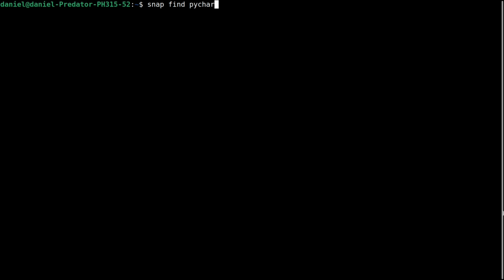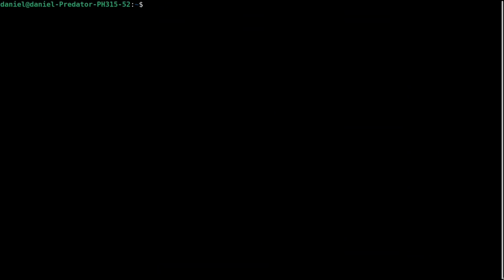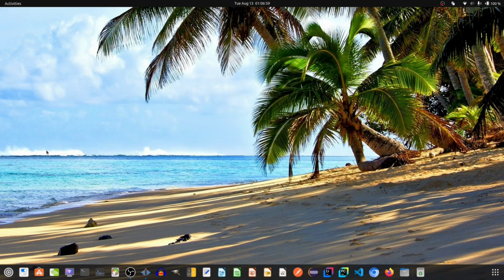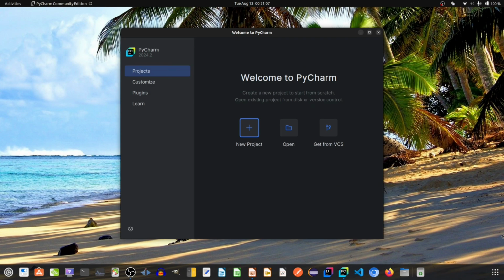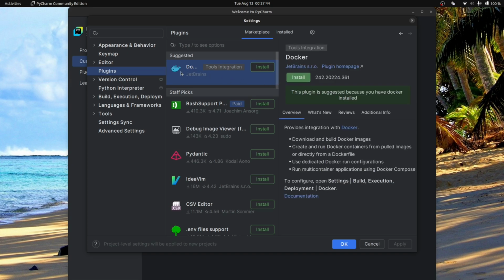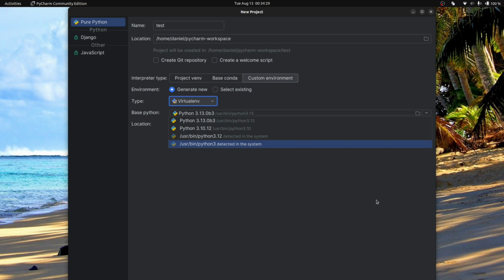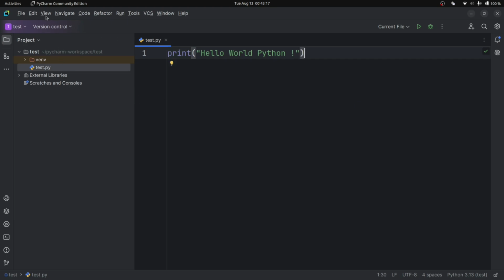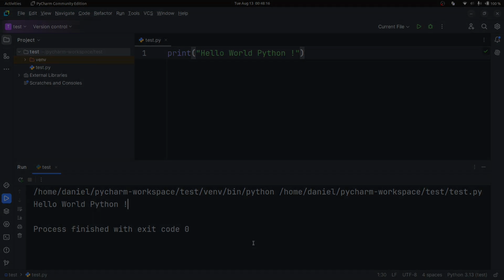PyCharm IDE: How to Install and Test It on Linux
Python, Data Science and Artificial Intelligence

Hey guys, this is a collection of videos I'm creating about Python core and external libraries, applied to Data Science and Artificial Intelligence. This is a huge set of subjects that I'll use to create a whole course about it. For now, all videos are free to watch. Enjoy !